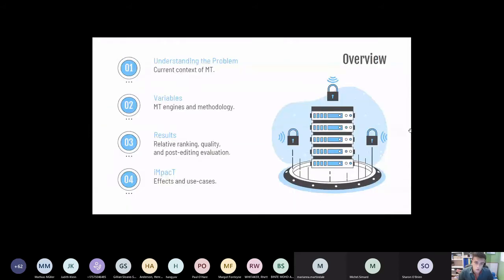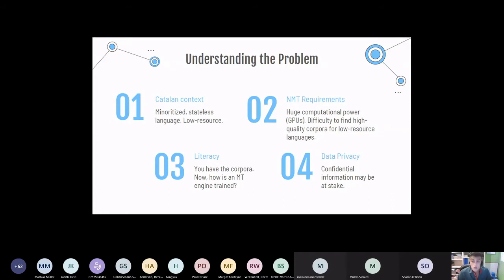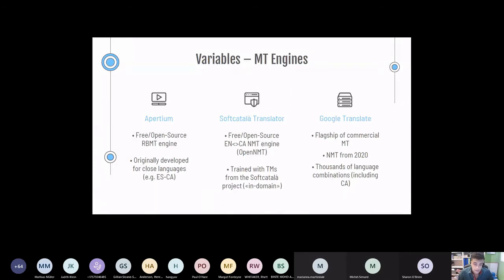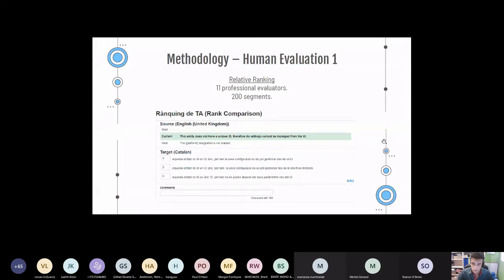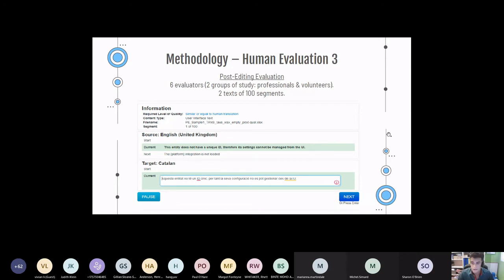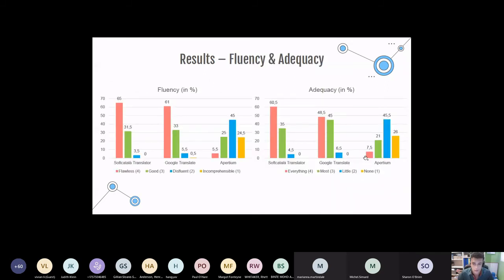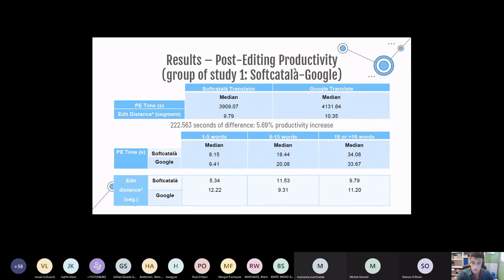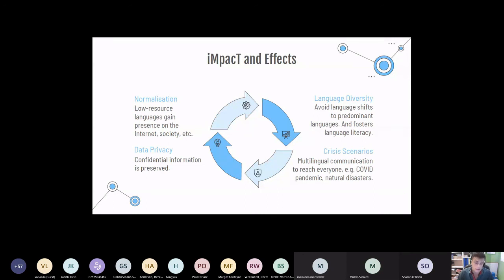Vicent Briva-Iglesias: A Different, Ethical MT is Possible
Vicent Briva-Iglesias discusses his research at AMTA 2020